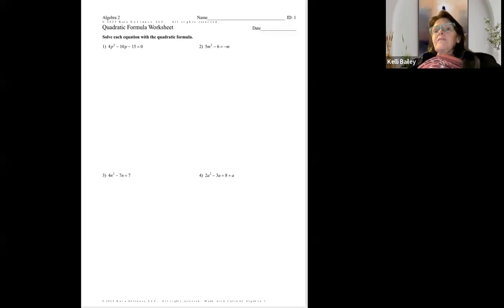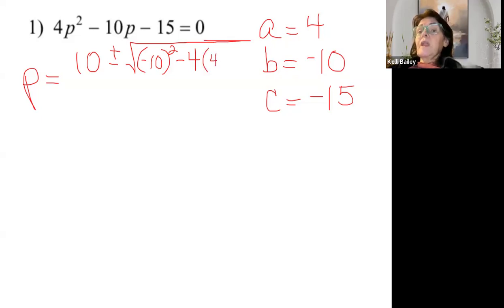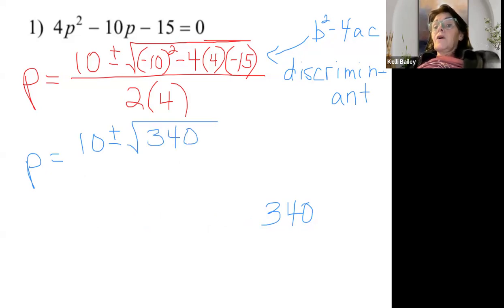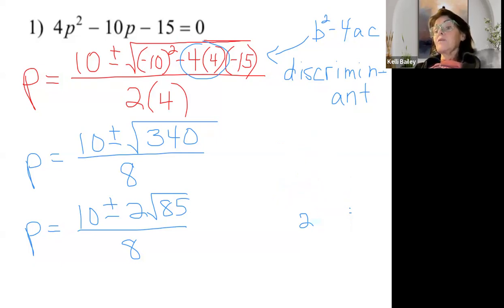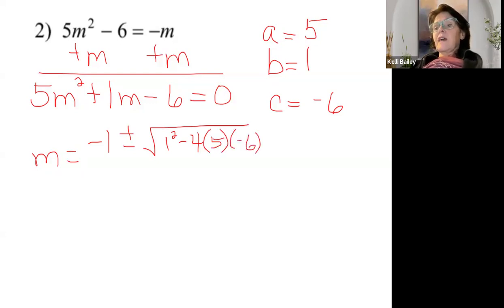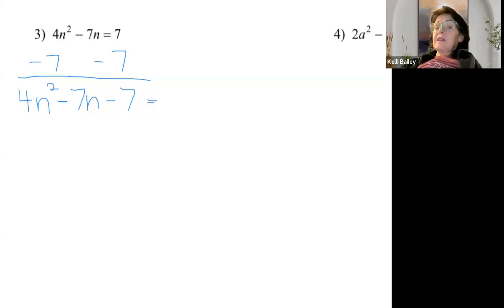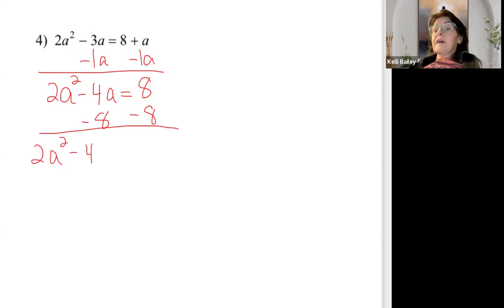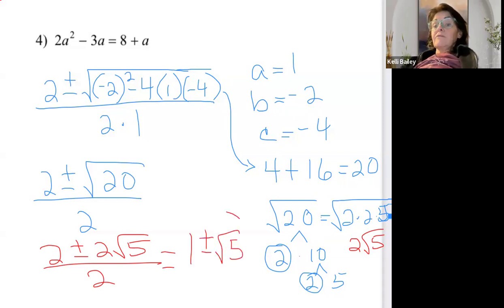Quadratic Formula Worksheet, 250205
Hi, I'm Kelli, a retired math teacher with over 20 years of experience, and I'm here to help you enhance your math skills! Join me and let's get started!

5 Tips to Improve Math Skills

Quadratic Formula Worksheet
Review factoring concepts
Algebra 1
Algebra 2
Over-under